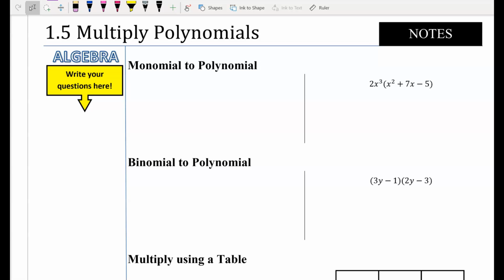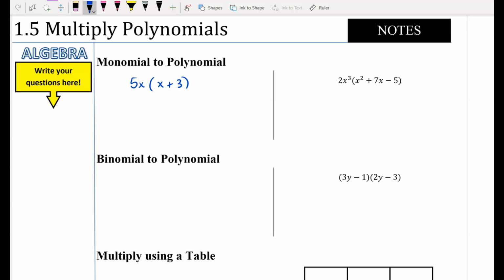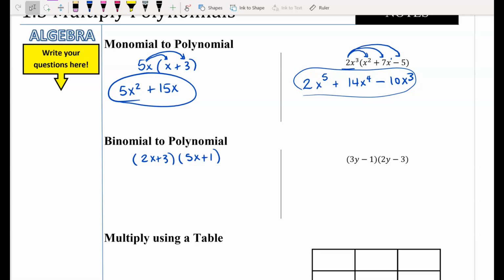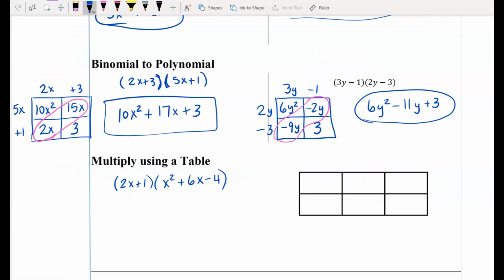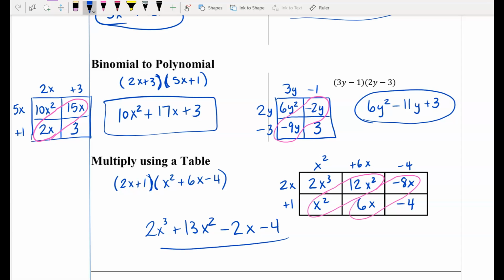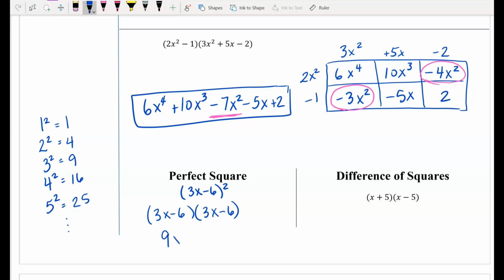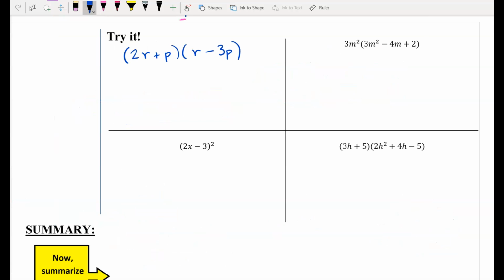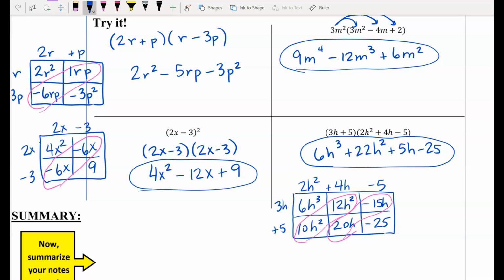FA1 1.5 Notes